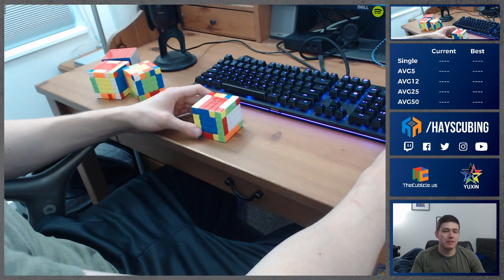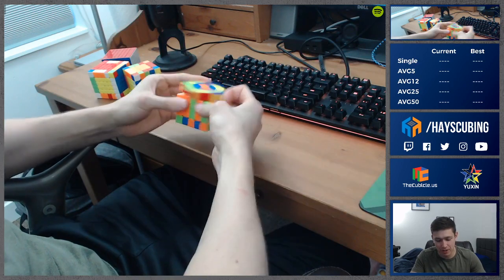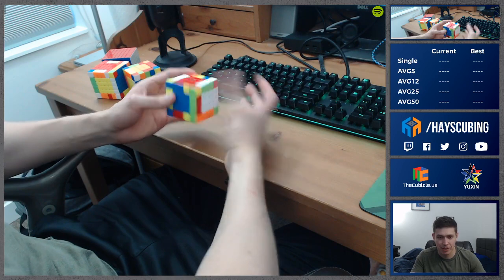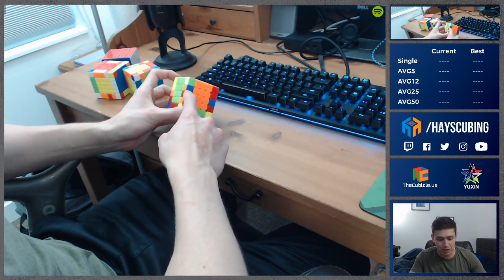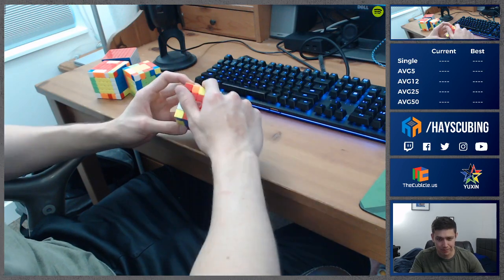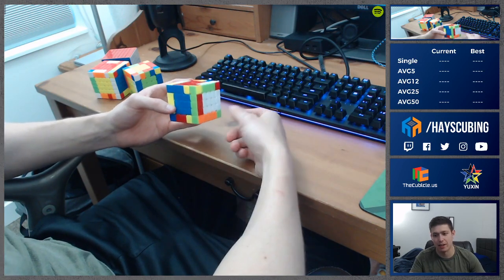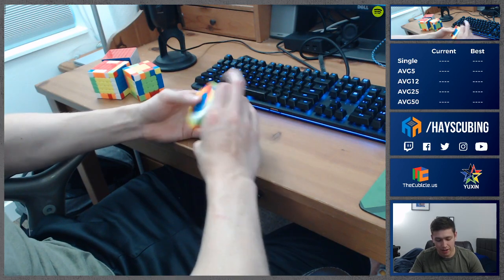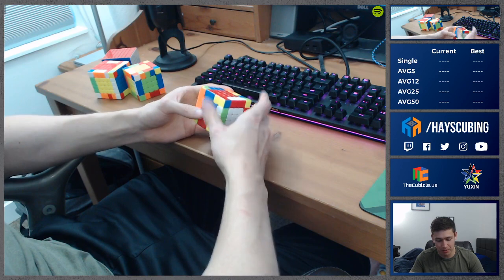Tuesday Tips Ep. 55 - Last 3 Edges Cycle Setup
Same as last week but last 3 edges and easier

I have my own cube!